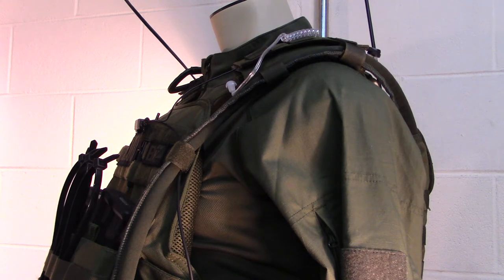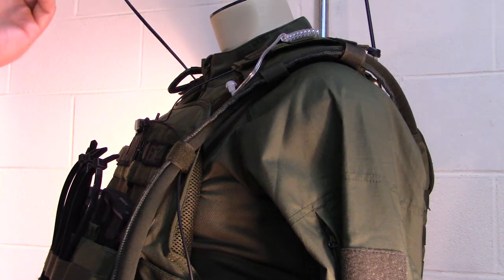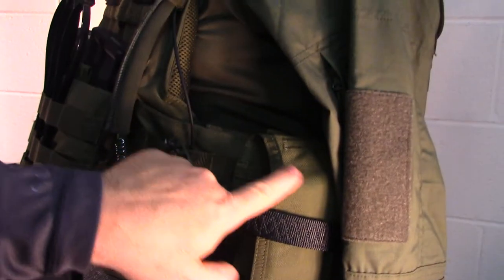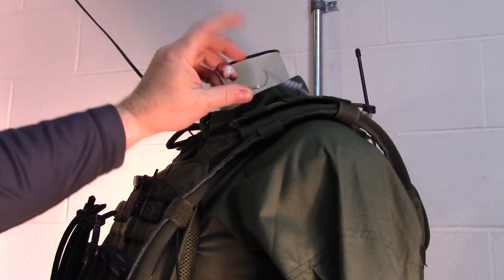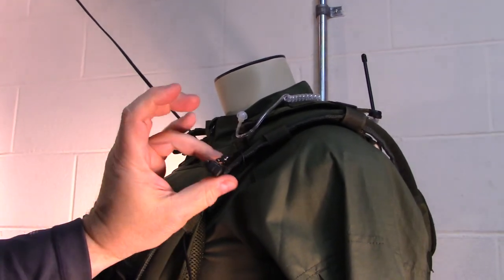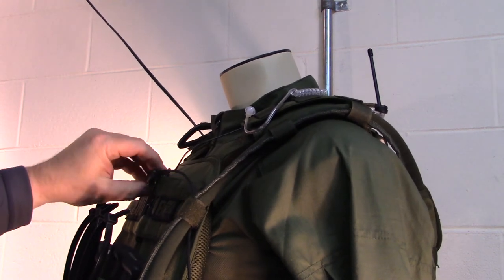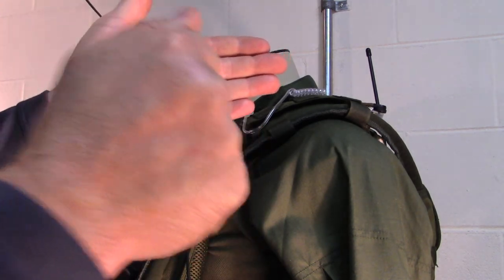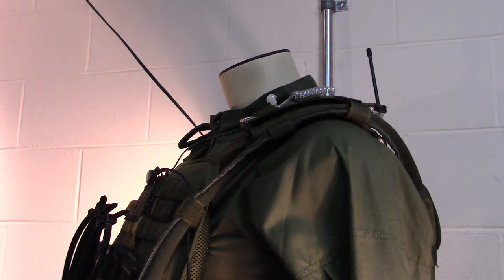Budget Friendly "Tactical" Communications Setup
I show you a very budget friendly tactical communications setup that can be used in conjunction with your Howard Leight electronic ear muffs.  The "covert" or Secret Service style earpiece.